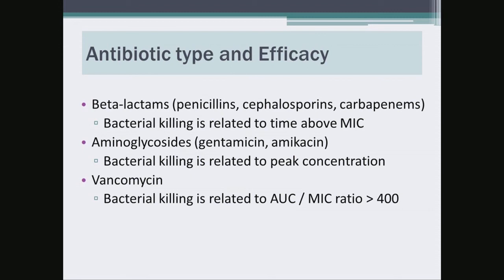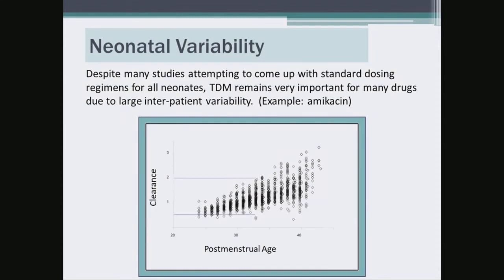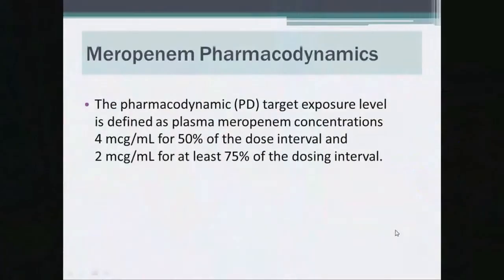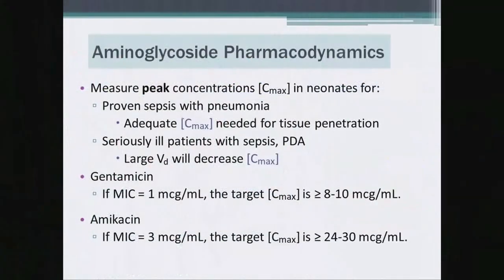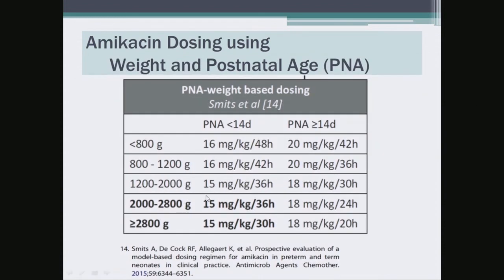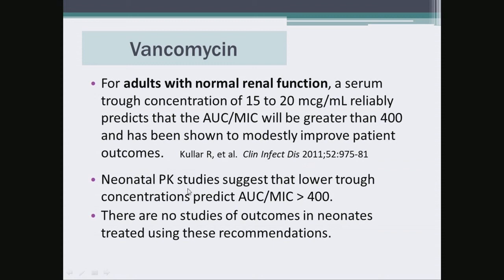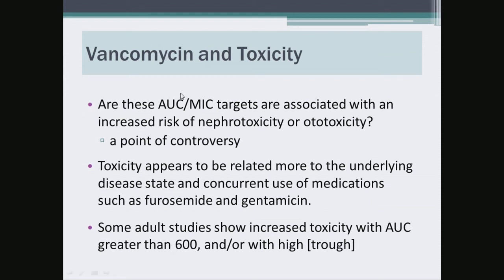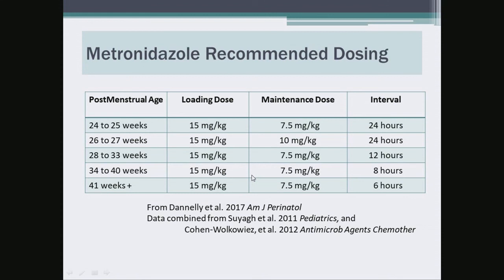Using Pharmacodynamics & Pharmacokinetics to Guide Antibiotic Therapy in Neonates by D Thomas Young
The talk was delivered in HKCH on October 17, 2019.